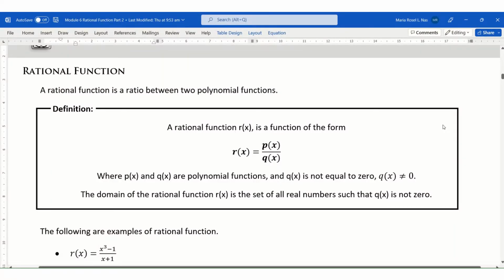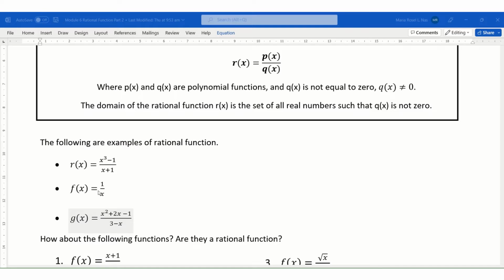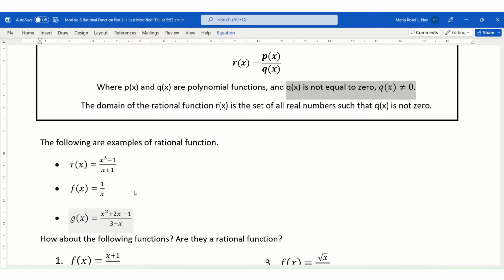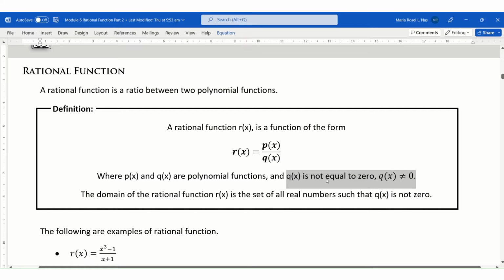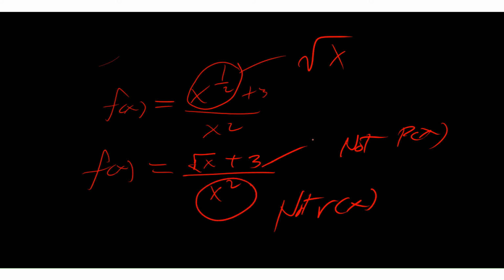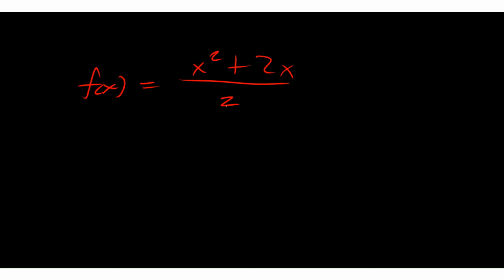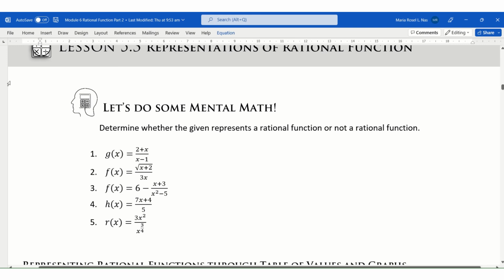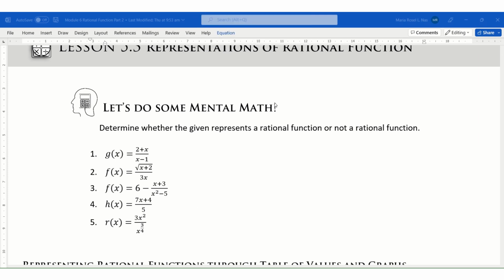General Mathematics Lecture 5 1 Determining Rational Functions